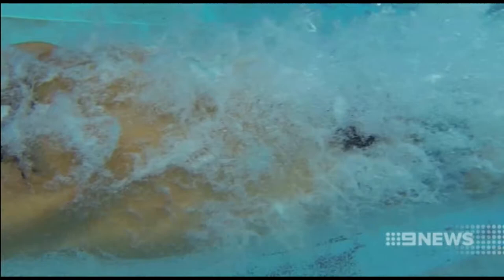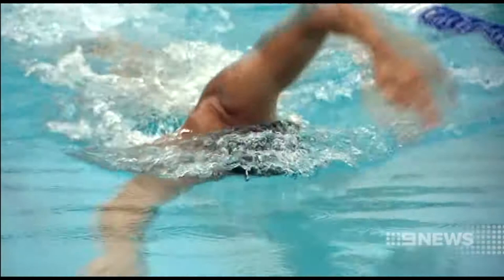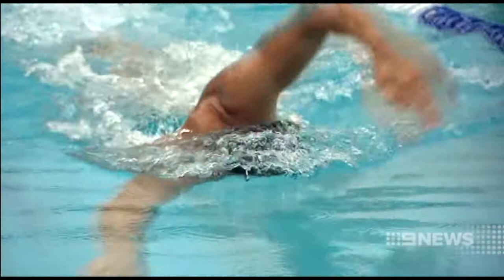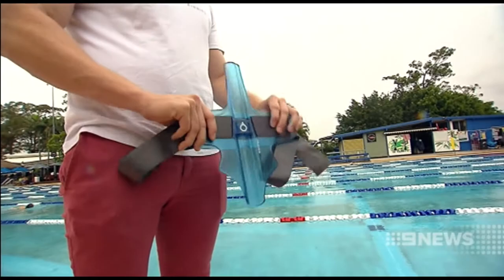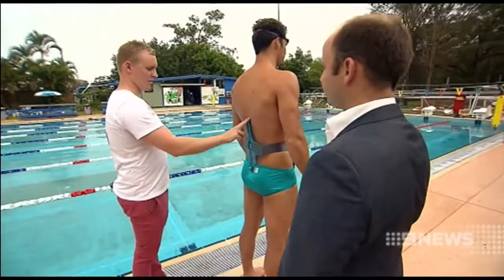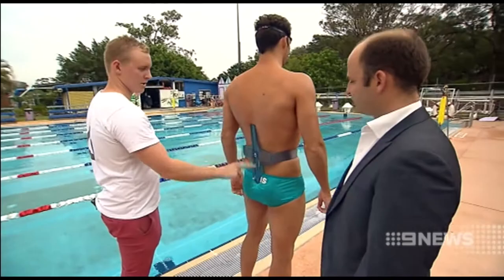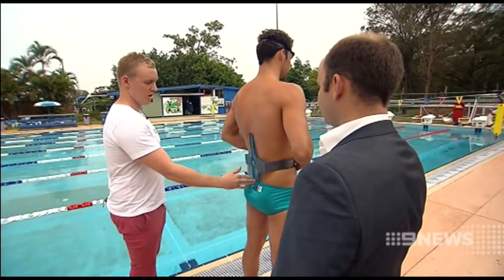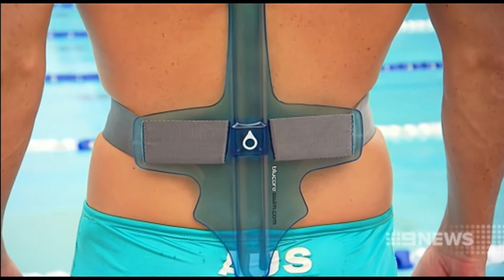QUT Corsuit swim training device - Channel Nine News Brisbane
It's the simple device that could help the Australian Swim Team reach for more gold -- and it was developed right here at QUT. The Corsuit straps on like a belt, keeping a swimmer's spine straight and body streamlined. Developed and prototyped in 2010 by Sam James while studying industrial design at QUT, he's now commercialised the performance-enhancer with the help of the university's innovation arm, bluebox.
This news piece aired on Nine News Brisbane on 5 April 2014.